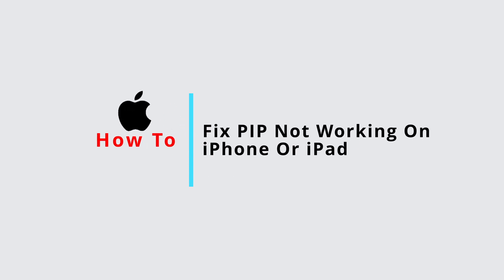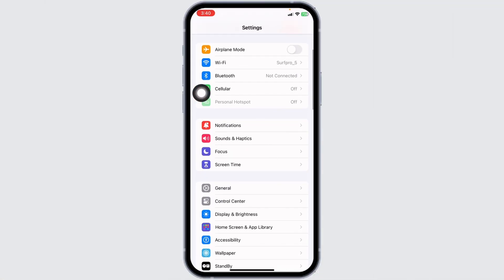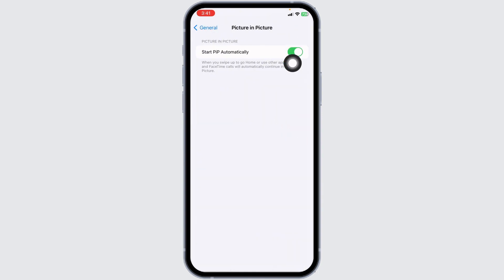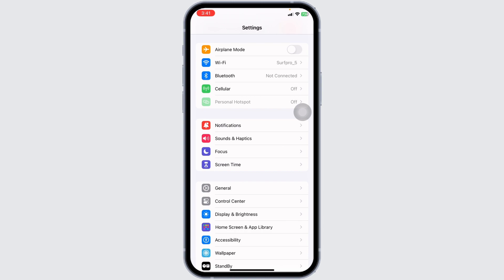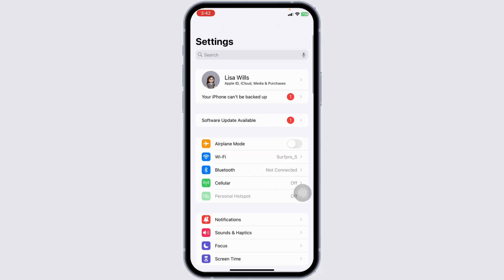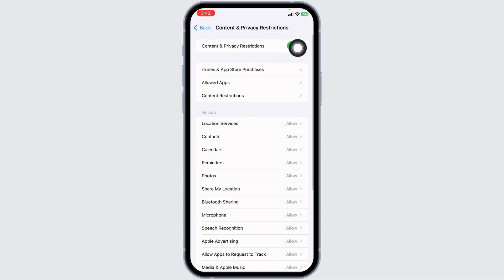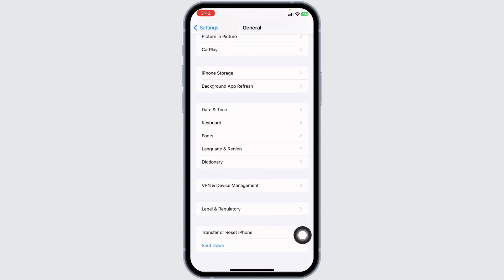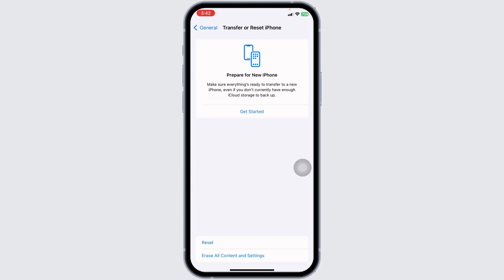How To Fix PIP Not Working On iPhone Or iPad (2024)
In this tutorial, we'll provide you with a step-by-step guide on how to fix the "PiP Not Working on iPhone or iPad" issue. We'll cover various troubleshooting methods and tips to ensure you can use PiP mode as intended.

👋 Welcome to QUICK FIX! In this video, we'll guide you through the process of fixing Picture-in-Picture (PiP) not working on your iPhone or iPad. If you're experiencing issues with PiP mode and want to enjoy multitasking while watching videos, this tutorial is here to help..

Tips for Fixing PiP Not Working Issue on iPhone or iPad
🔗 If you have any questions or need assistance with resolving the problem of PiP not working on your iPhone or iPad, please feel free to leave a comment below, and we'll do our best to assist you.

📱 Timestamps:

0:00 - Introduction
0:05 - How to Fix PiP Not Working on iPhone or iPad
0:10 - Steps to Fix PiP Not Working on iPhone or iPad